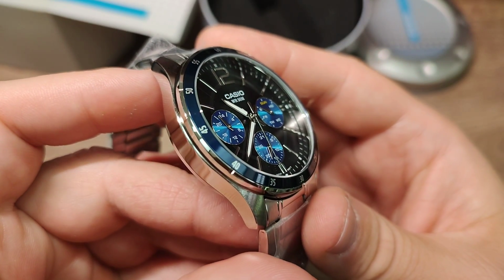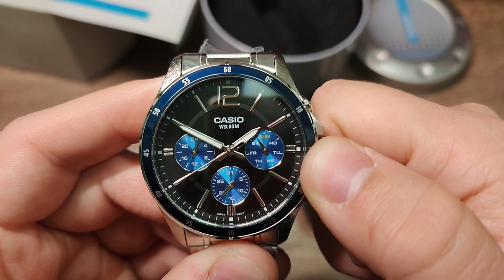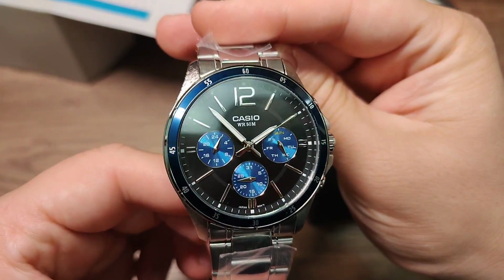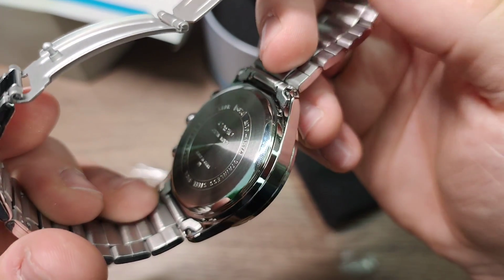UNBOXING CASIO MTP-1374D-2AVDF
Basic Information
Case size (L× W× H)

47 × 43.5 × 10.4 mm

Weight

124 g

Case and bezel material

Ion plated

Band

Stainless Steel Band

One-touch 3-fold Clasp

Power supply and battery life

Approx. battery life: 3 years on SR927SW

Warranty period

2 years

Net Quantity

1 piece

Indian Product Code

A1745

China

Exterior

Glass

Mineral Glass

Watch Features

Accuracy

Accuracy: ±20 seconds per month

Other features

Regular timekeeping: Analog: 3 hands (hour, minute, second), 3 dials (date, day, 24-hour)